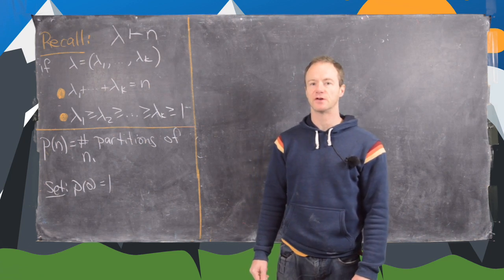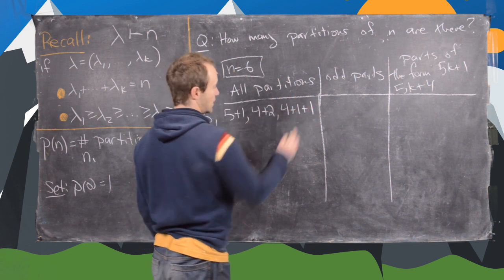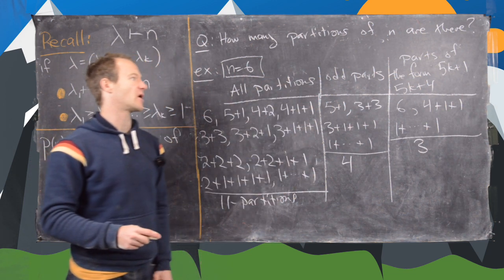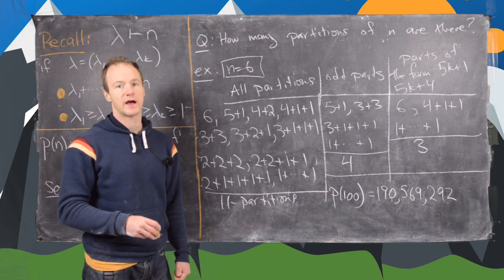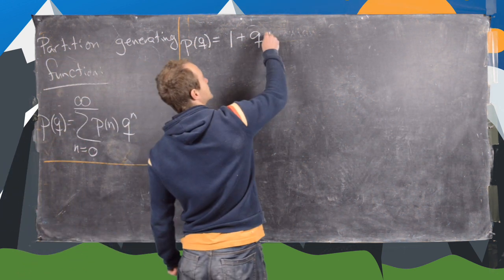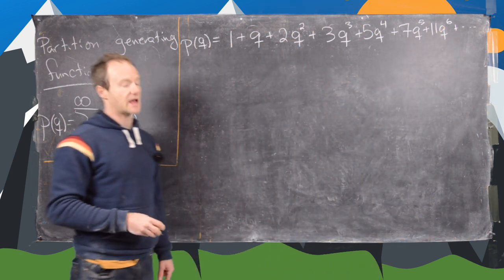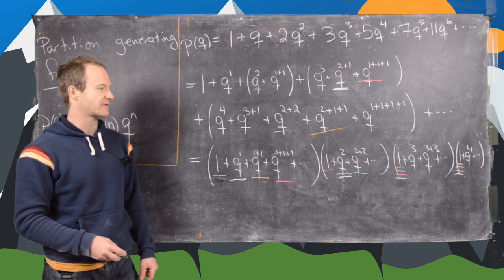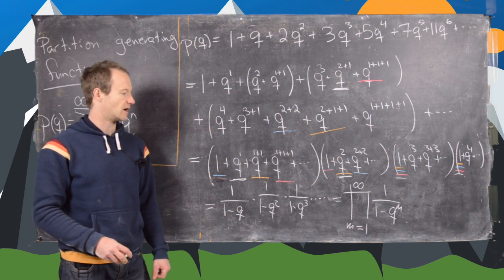Rogers-Ramanujan Identities | Part 2: Finding the number of partitions of n.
This is the second part in a series of videos devoted to integers partitions and the Rogers-Ramanujan identities. Here we describe two strategies for finding the number of partitions of n.